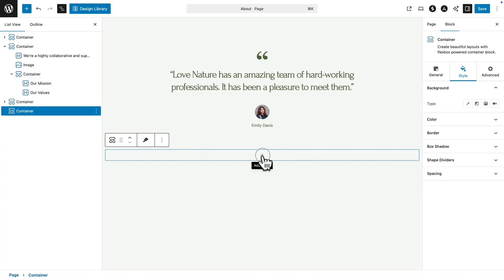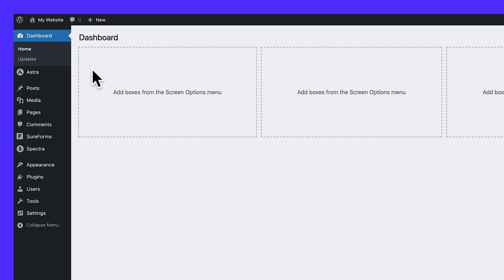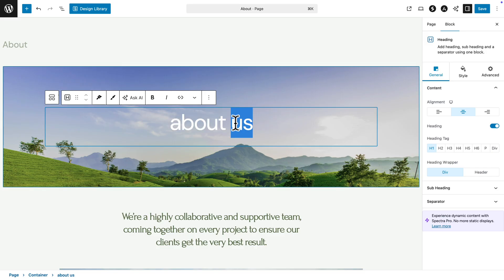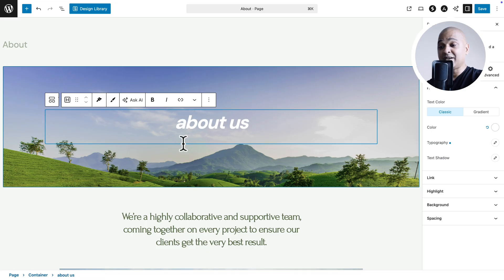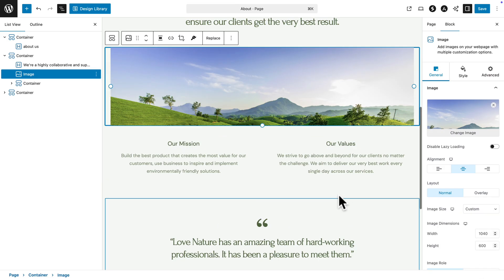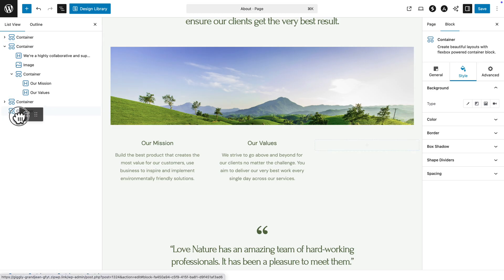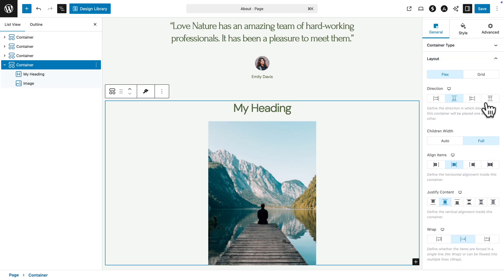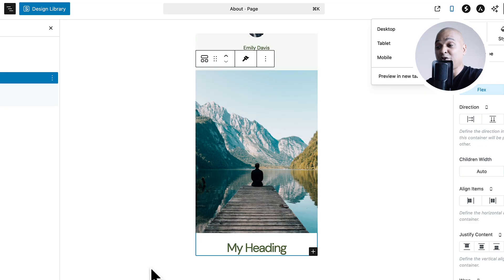Spectra In 9 Minutes - IT DOES IT ALL!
In 9 min I will show you how Spectra takes your WordPress website to the next level.

00:00 - Spectra in 9 Min
00:12 - What Is A Page Builder
01:40 - Editing Existing Content
04:50 - Adding New Content
06:30 - Layout Structure
07:58 - Design Library